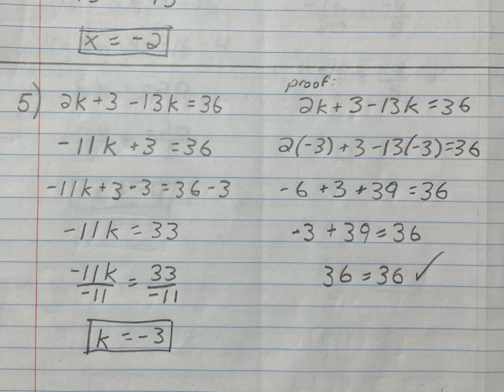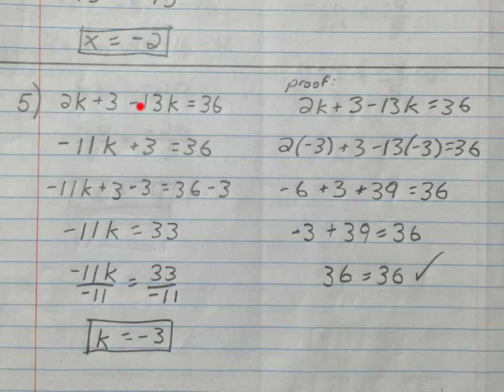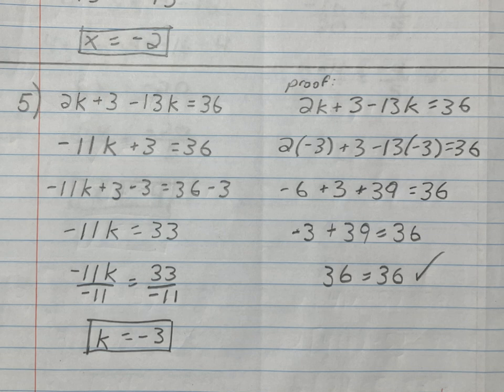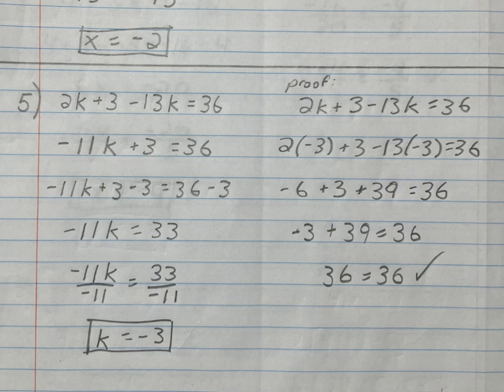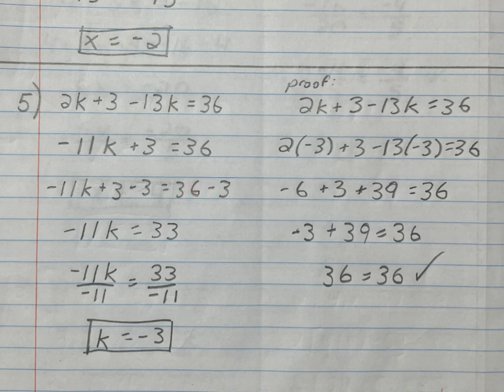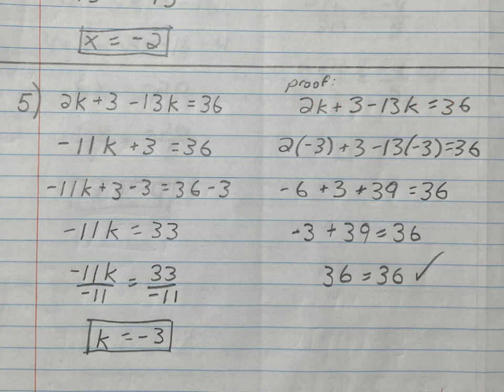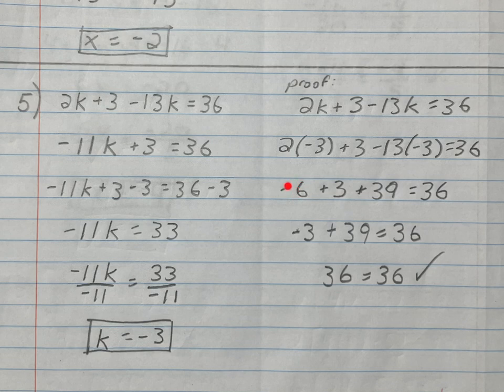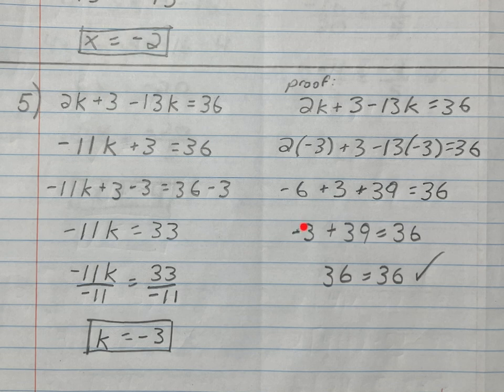Cycle 5 Assessment #4-5